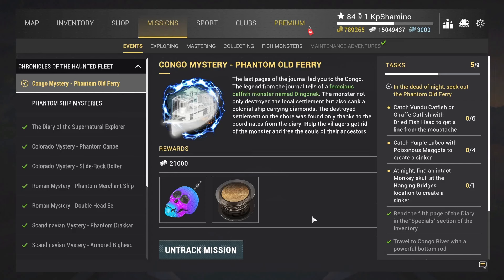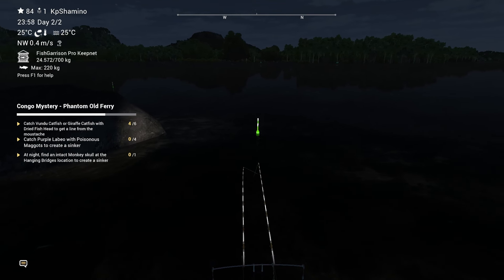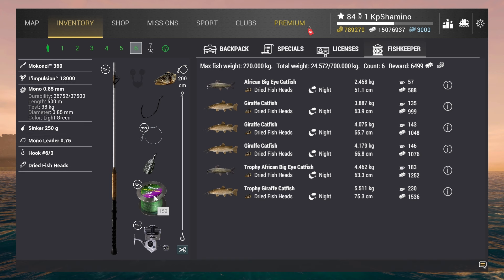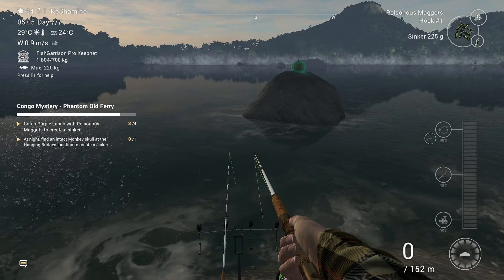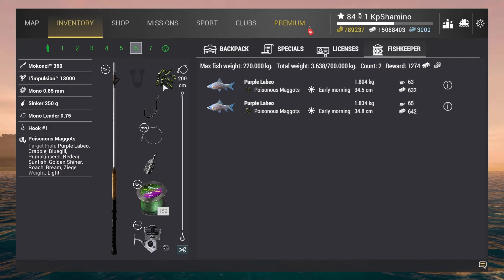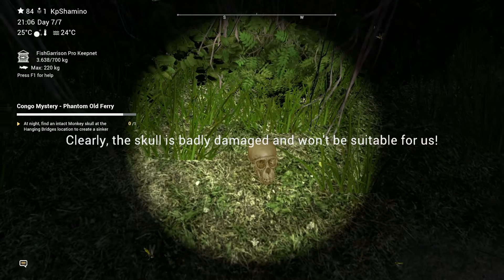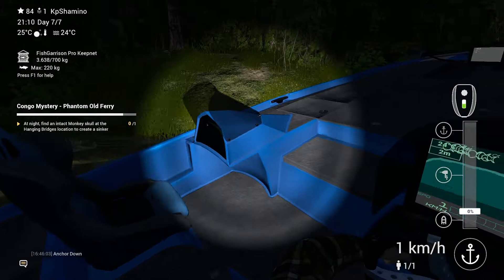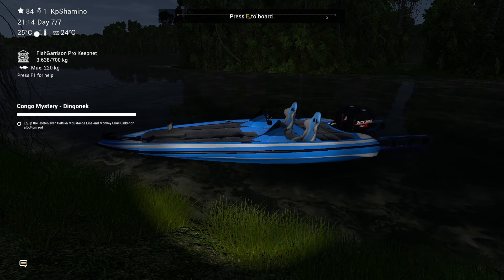Fishing Planet Halloween 2024, Mission Congo Mystery - Phantom Old Ferry Guide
Playlist Halloween Chronicles Of The Haunted Fleet